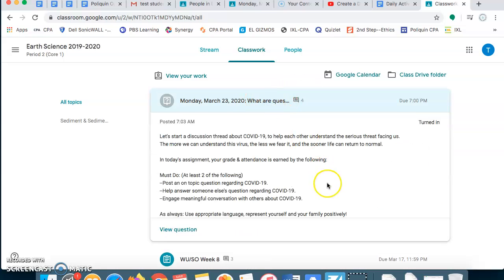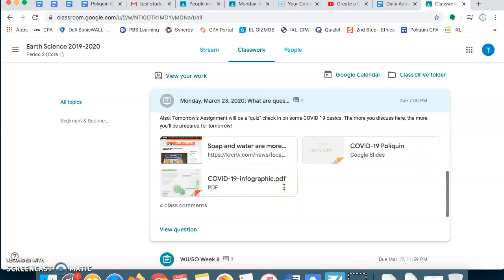Google Classroom--discussion/question: How students can post questions & reply to others